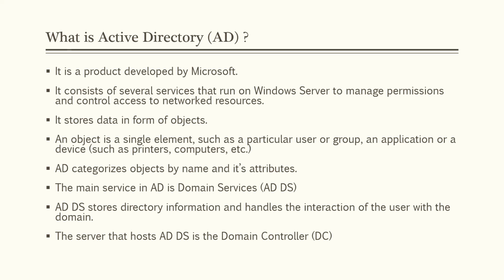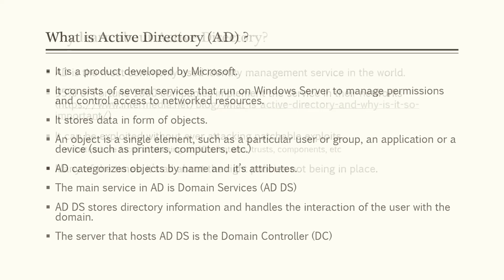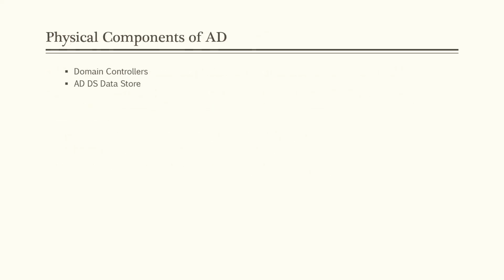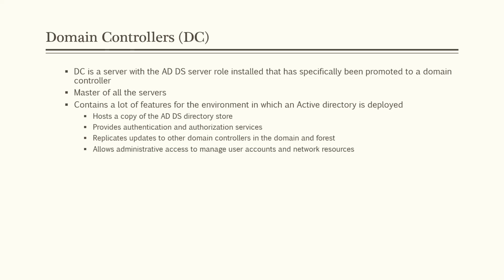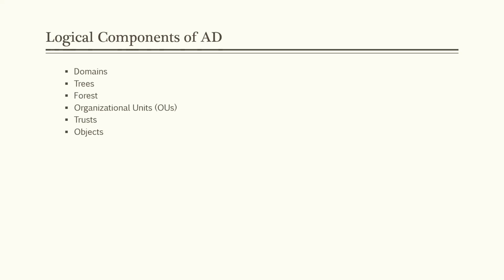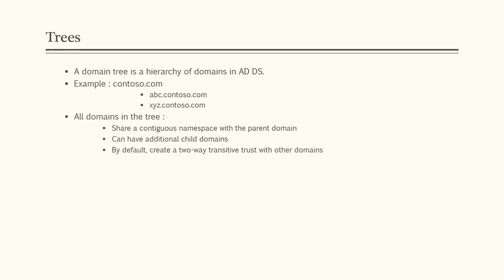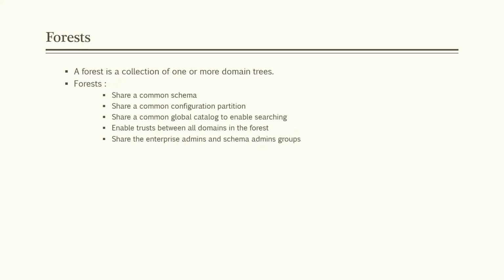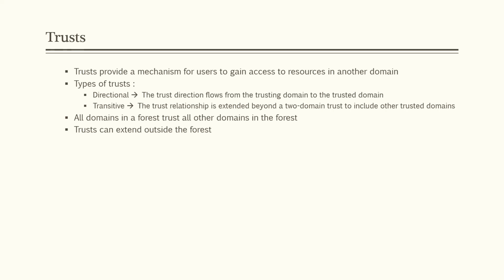Active Directory Pentest - Session 1 - Overview of Active Directory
Hi guys, I have planned to create video series on active directory penetration testing. This video contains an overview of all the basic concepts and terminologies used frequently in an Active Directory Environment.

Topics Covered :
    - What is an Active Directory?
    - Why learn Active Directory Pentest?
    - Physical Components of Active Directory
        - Domain Controllers
        - Active Directory Data Stores
    - Logical Components of Active Directory
        - Domains
        - Trees
        - Forest
        - Organizational Units
        - Trusts
        - Objects

Can't wait to learn Active Directory Pentesting along with you guys! Have fun!